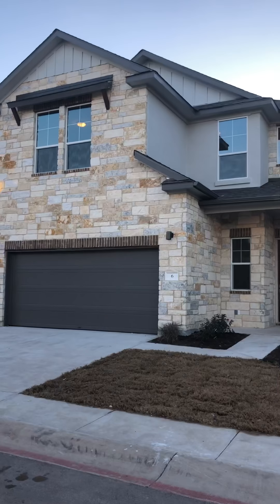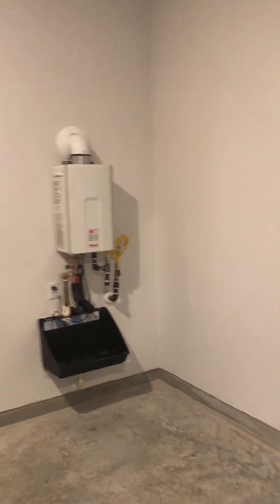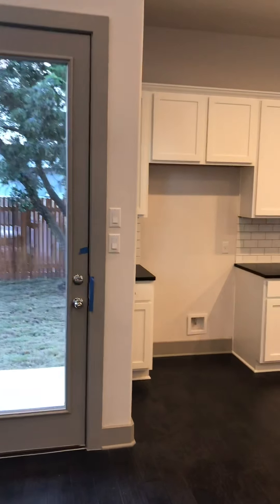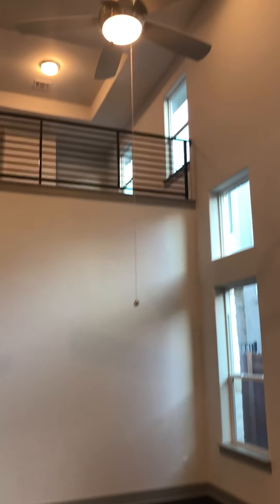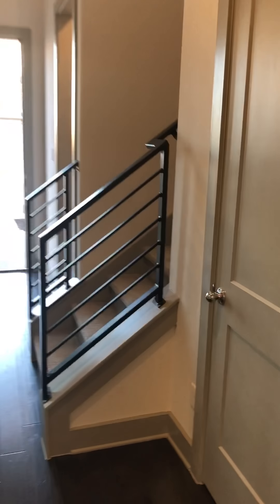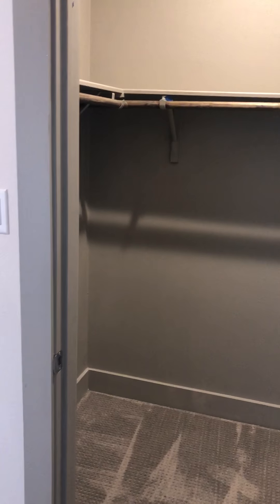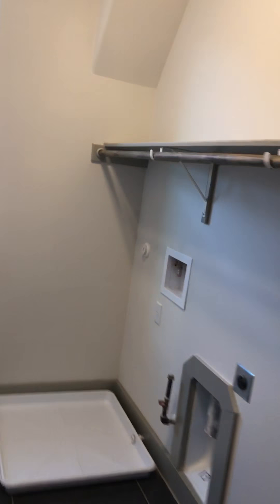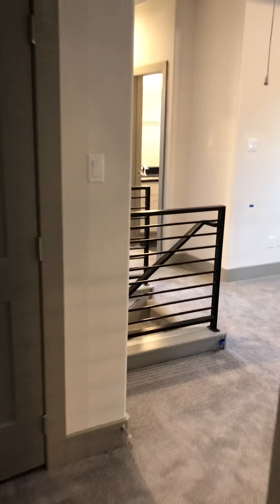December 10, 2018